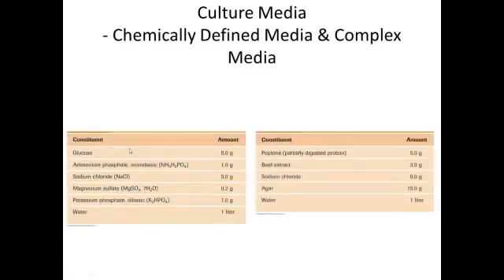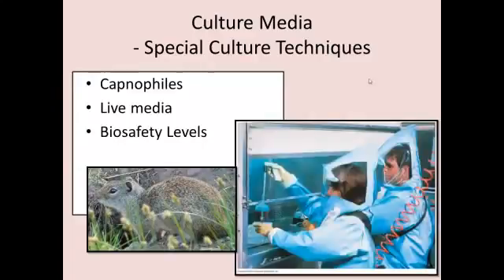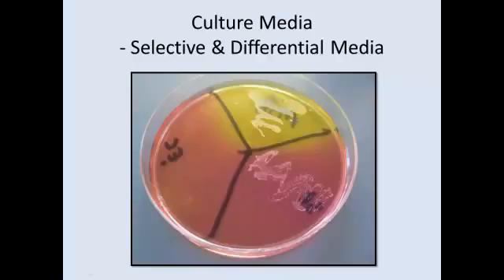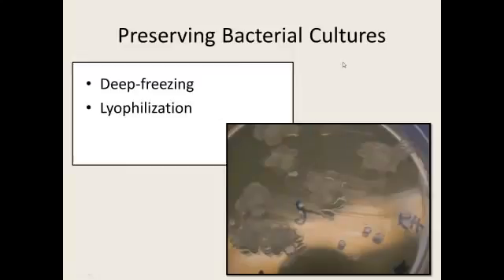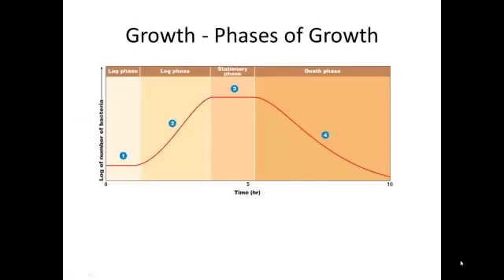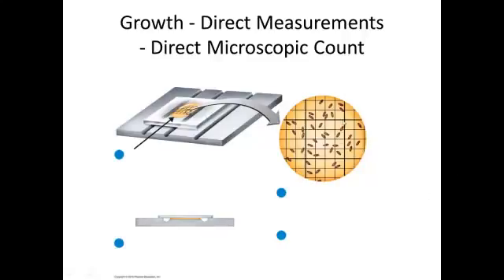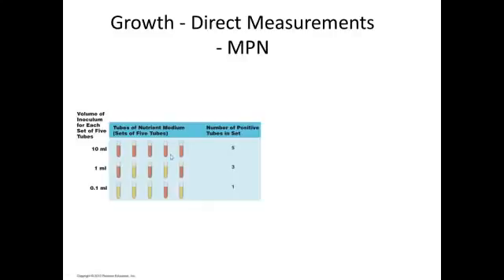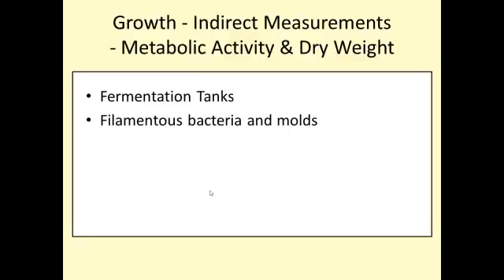B221 Chapter 6 Part 2